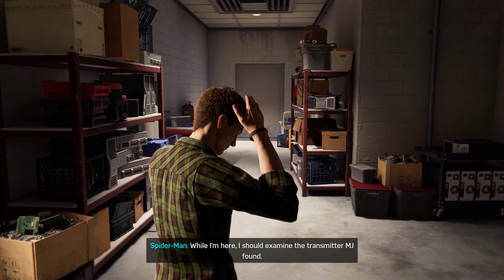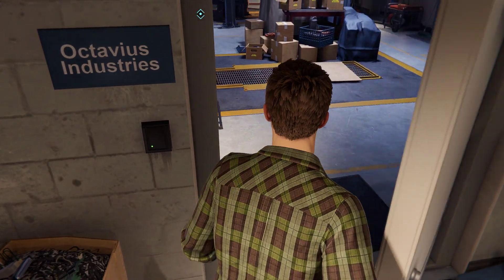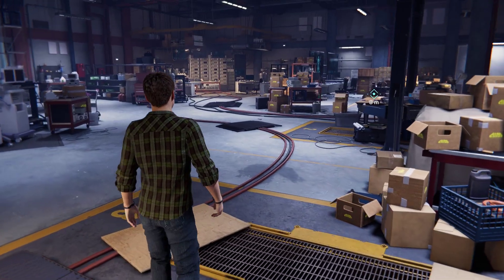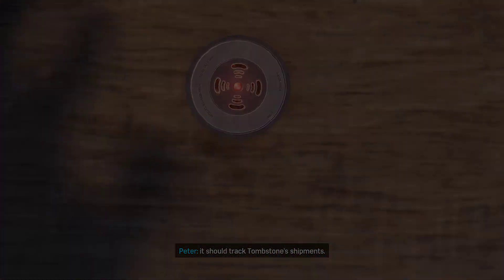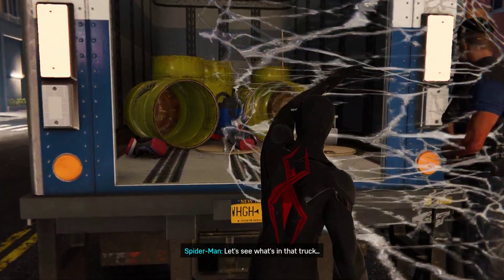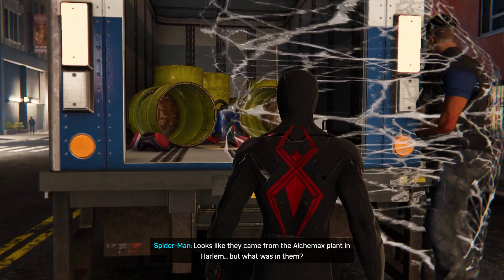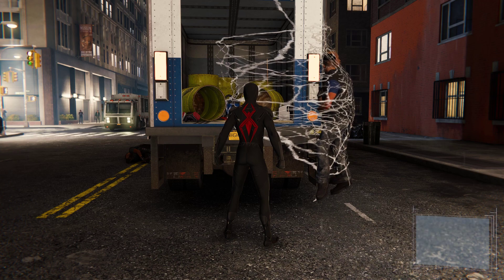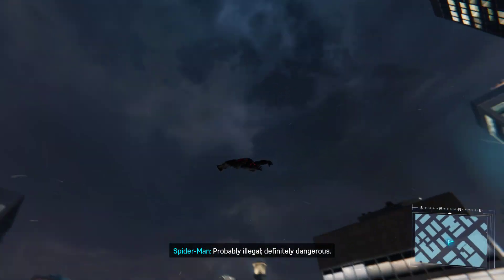Marvel's Spider Man Remastered PC (2022) - Side Mission - Tombstone On the Move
Motherboard-B450 Tomahawk Max
Ram-8*2 =16 GB
GPU-Gigabyte 1660ti 6GB